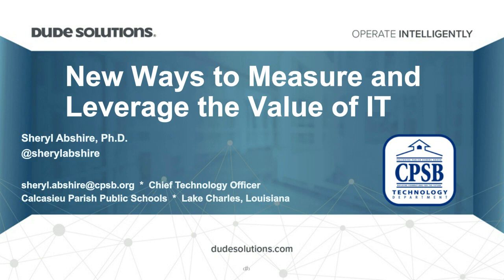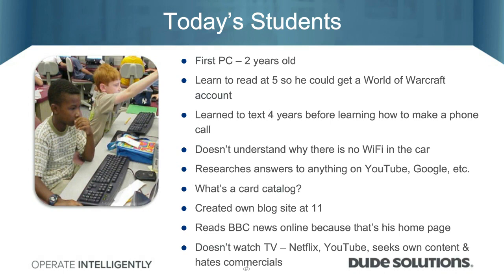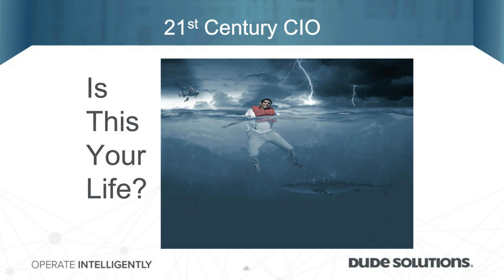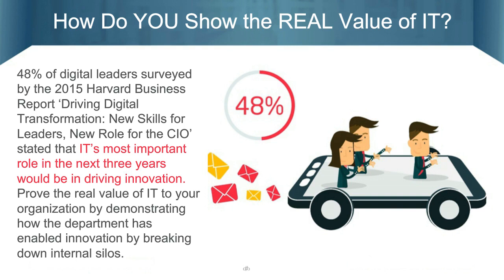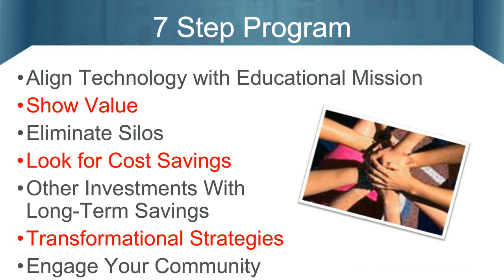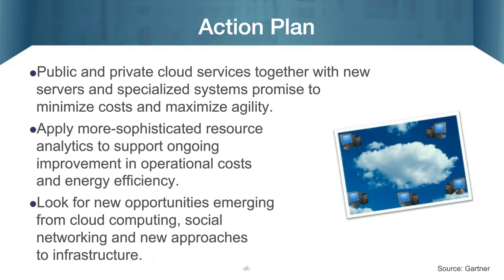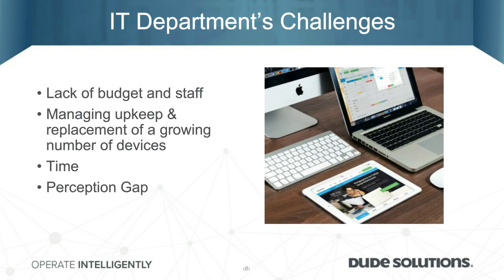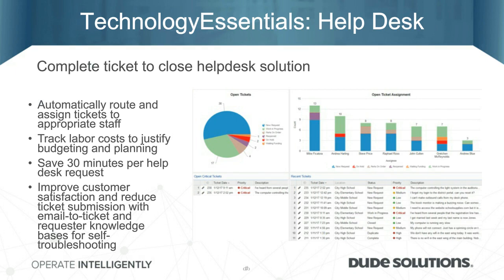New Ways to Measure and Leverage the Value of IT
Join Dr. Sheryl Abshire, a recognized leader in K12 technology, as she shares strategies, best practices, and new ideas to up your game in your district. K12 districts are facing unprecedented challenges to reduce costs, but increase efficiencies. This webinar will provide a logical framework to improve the work of your department!

Attend this webinar and learn how to:

Use data to justify needs and resources
Create a new value proposition for IT
Measure the strategic use of IT in the district
Determine if technology is really making a difference